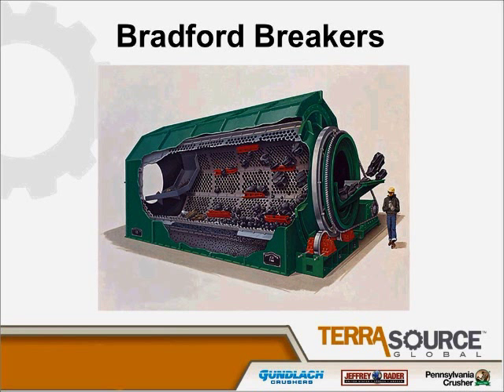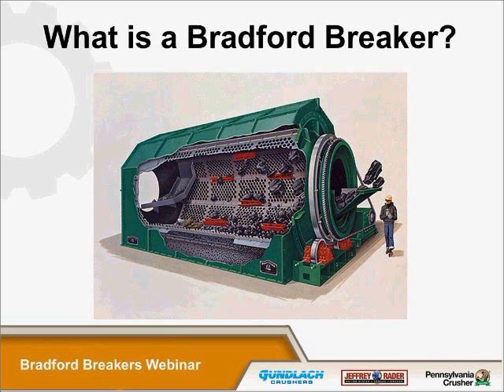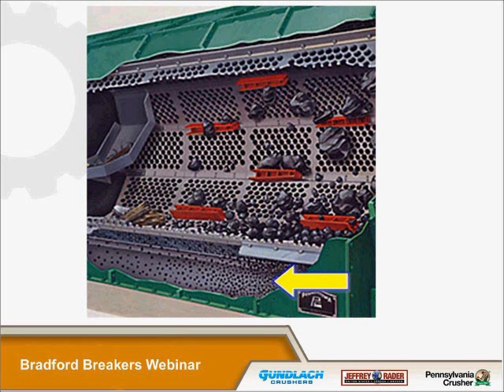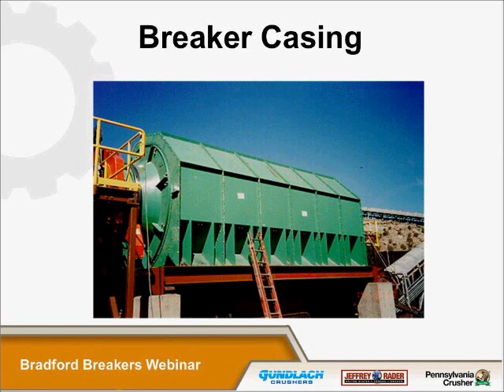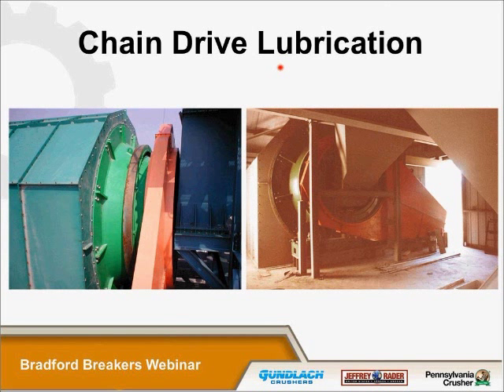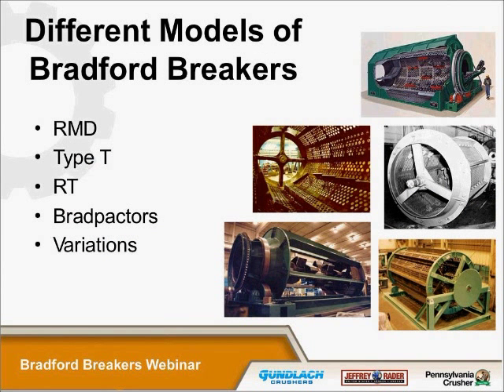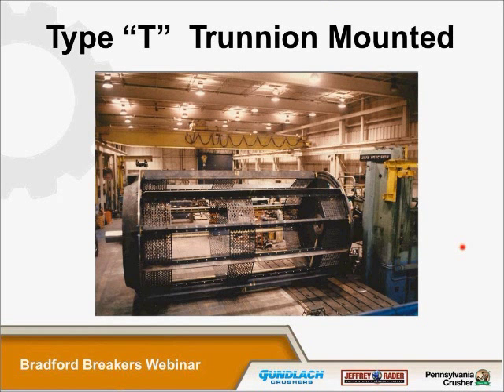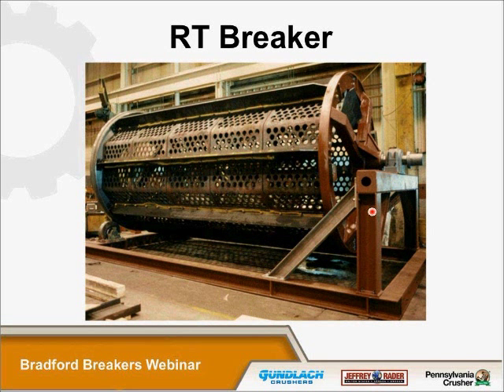Pennsylvania Crusher Brand Bradford Breakers - TerraSource Global Webinar Series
Learn about the various types of our Pennsylvania Crusher brand Bradford Breakers and how they work. Breakers are used for crushing, sizing and cleaning run-of-mine coal and other friable materials, all with very little required maintenance.